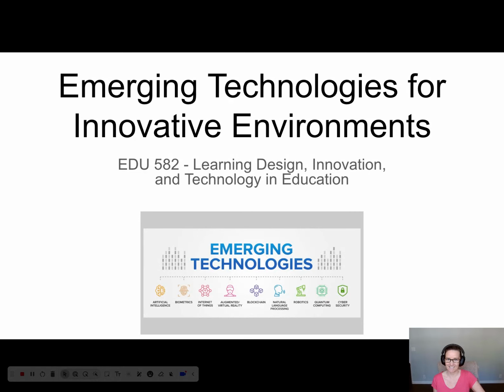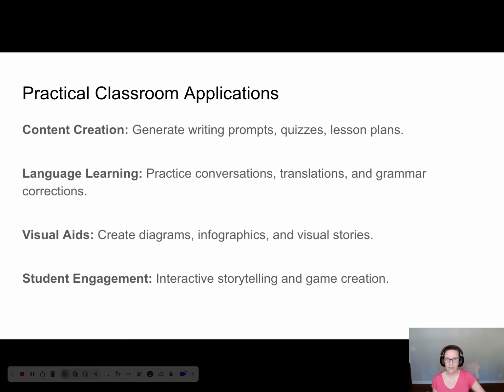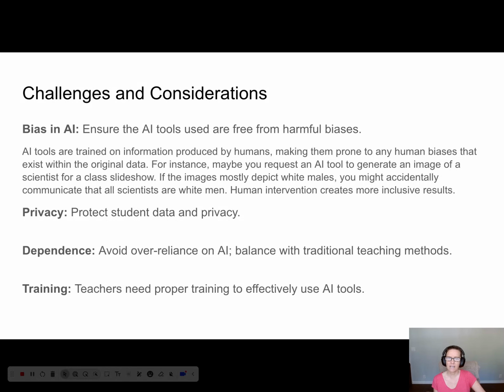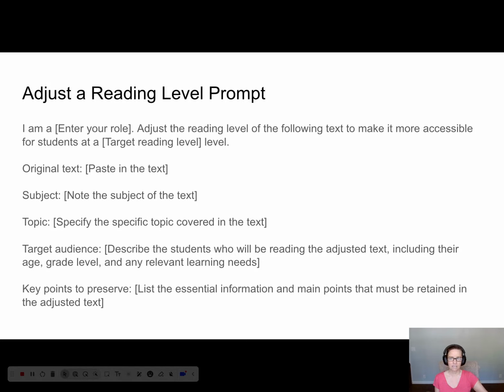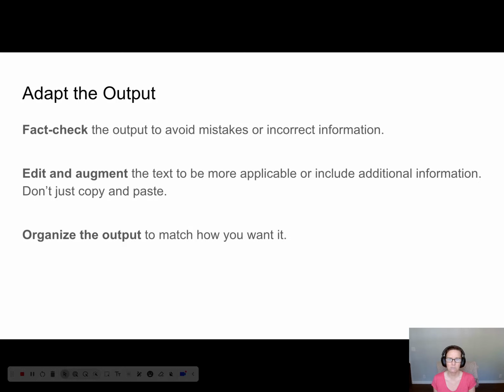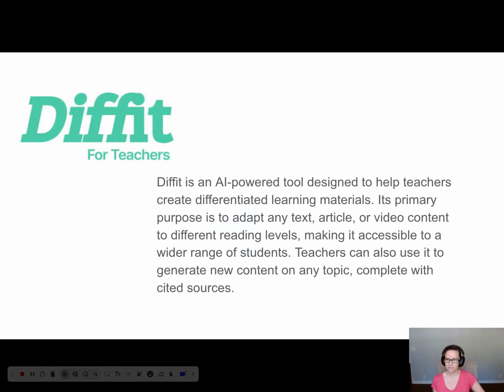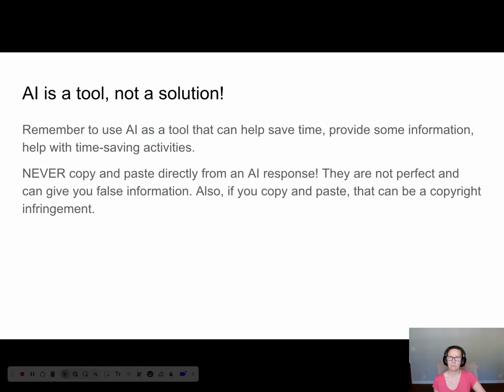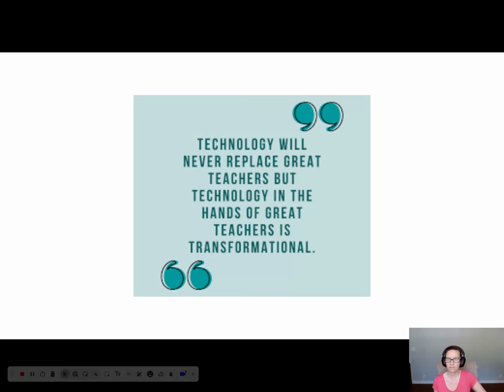Module 2 Emerging Technologies for Innovative Environments